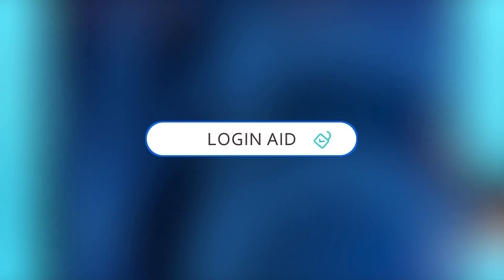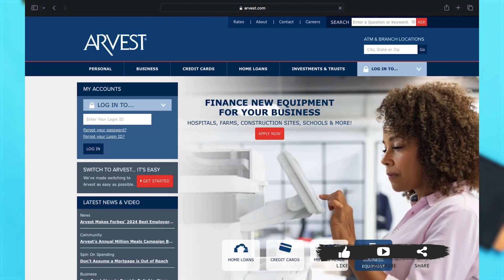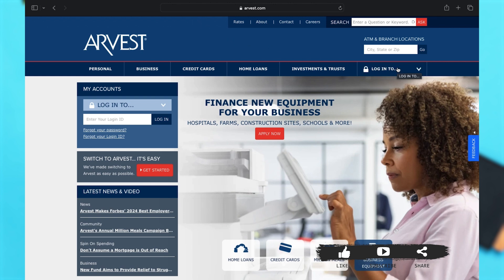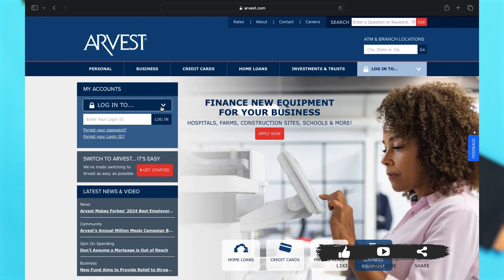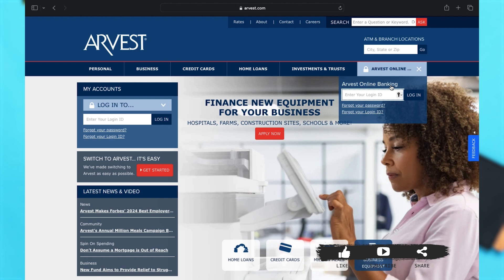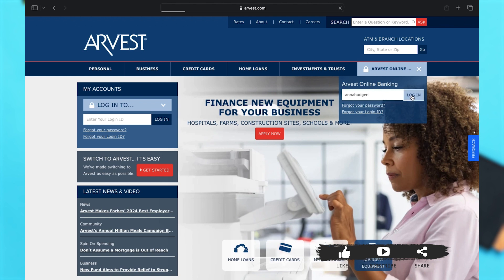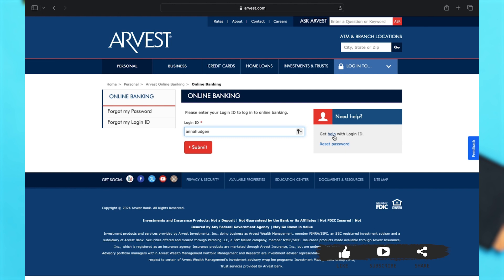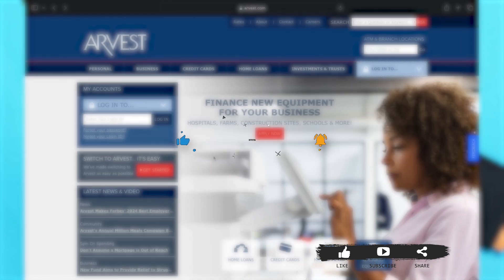How To Login Arvest Bank Online Banking Account 2024 | Sign In Guide For Arvest Bank Online Banking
Discover how to log in to your Arvest Bank online banking account with this comprehensive guide. Whether you're managing your accounts, transferring funds, or checking your balance, this tutorial will help you navigate the secure login process. Follow these instructions to access your online banking account easily and safely.